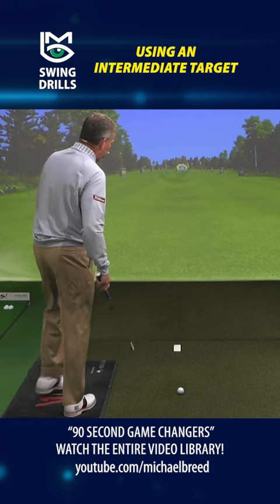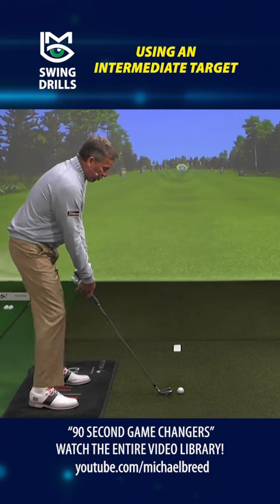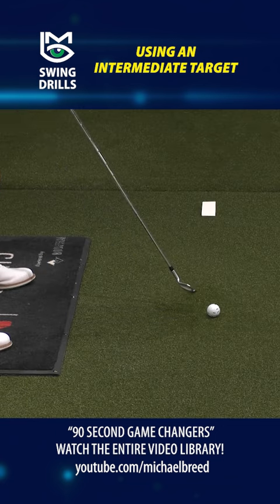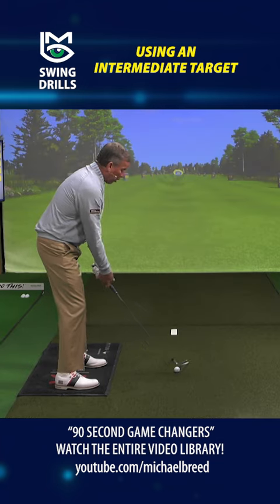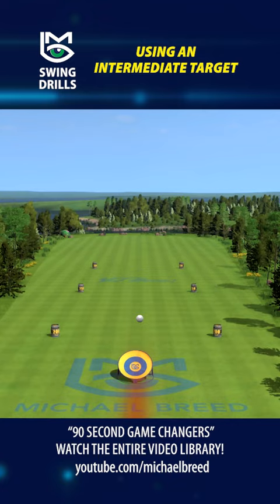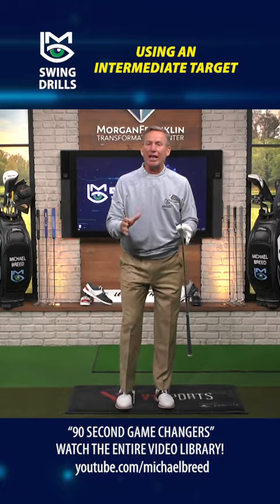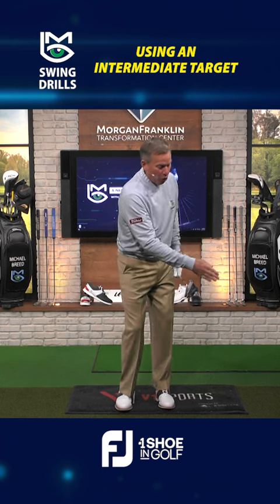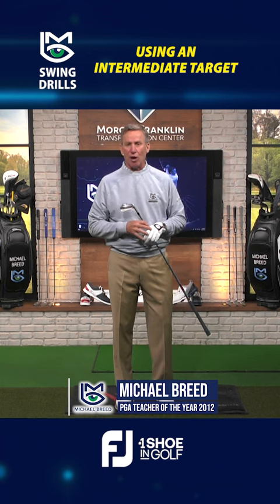Using an Intermediate Target... it's SO Easy!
And throughout the 2023 PGA Tour season catch us on CBS Sports for "Course Record with Michael Breed" on either Saturday or Sunday leading up to the CBS Sports national broadcast of the PGA Tour event coverage.  Check local listings for dates and times!